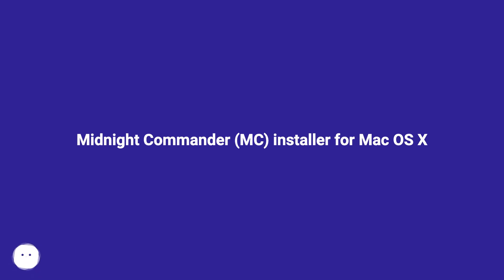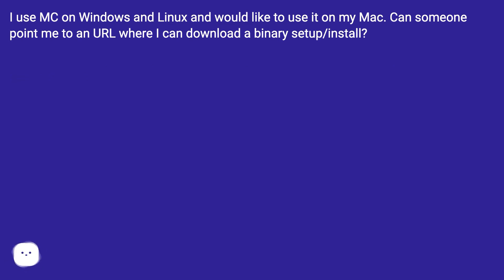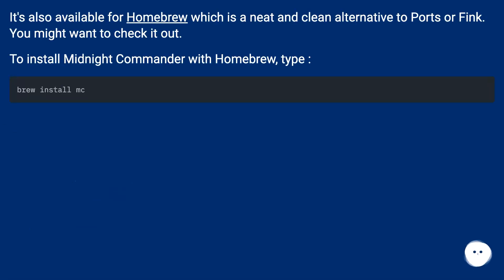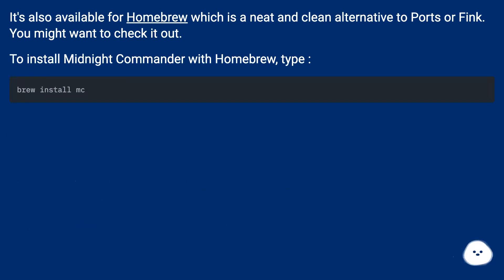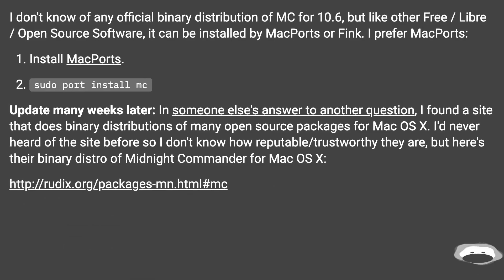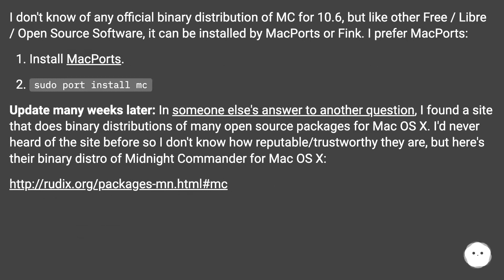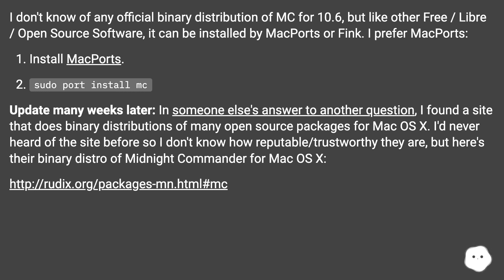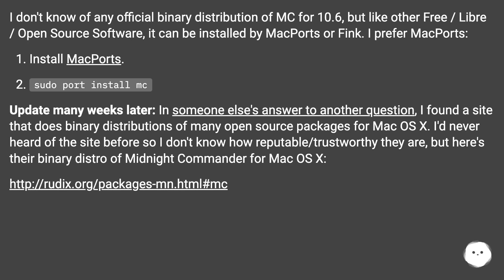Midnight Commander (MC) installer for Mac OS X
Chapters
00:00 Midnight Commander (Mc) Installer For Mac Os X
00:18 Answer 1 Score 71
00:34 Accepted Answer Score 34
01:12 Answer 3 Score 4
01:20 Thank you